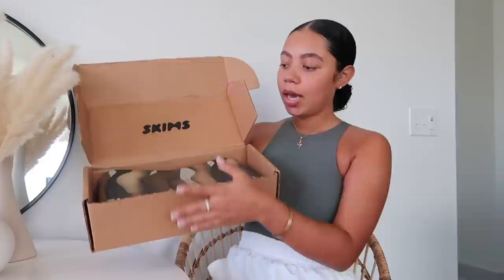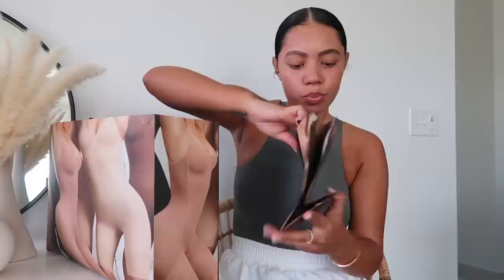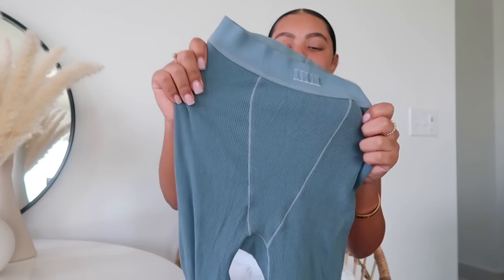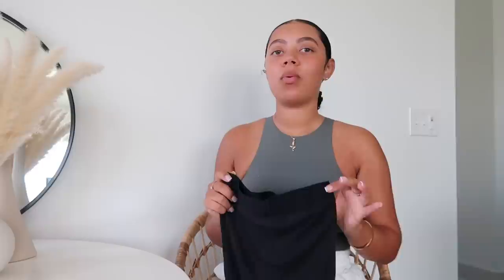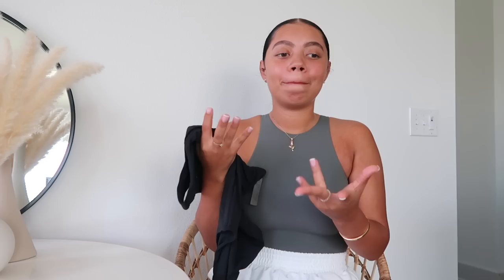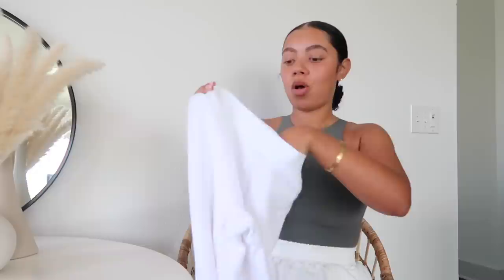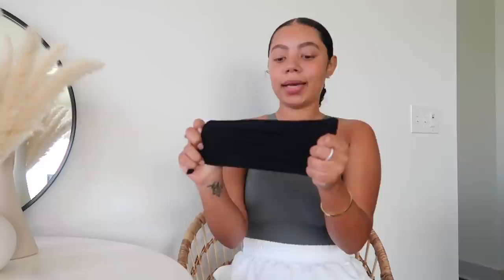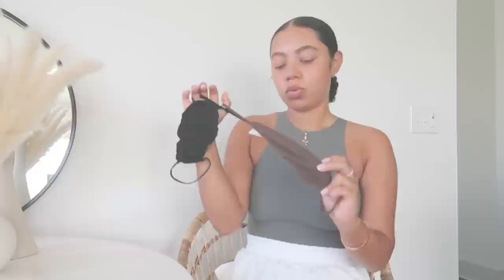HUGE $1000 SKIMS TRY-ON HAUL/ REVIEW | Is Skims Really Worth It? Do I Recommend It?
Hi babes , this is definitely a long over do video that I am excited to share with you guys. If you want to know the tea then make sure you watch the entire video. I hope you guys enjoy. Love you ❤️
Cotton Rib Tank
Cotton Rib Leggings
Cotton Rib Boxer
Cotton Rib Bralette
Soft Lounge Tank
Soft Lounge Boxer
Fits Everybody Tshirt
Fits Everybody Leggings
Fits Everybody Bodysuit
Cotton Bodysuit
Terry Wrap
Terry Head Wrap
Terry Bralette
Terry Leggings
Face Masks

I weigh 135
Normally a size small Top/Bottoms
Size US 3 in jeans
*I WEAR A - XS - IN SKIMS

CODES:
•Teami Blends